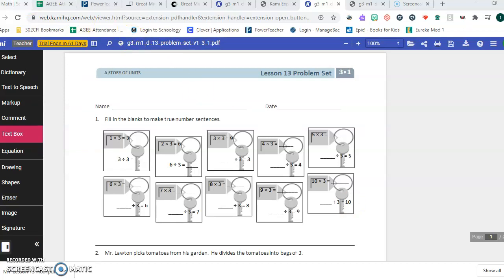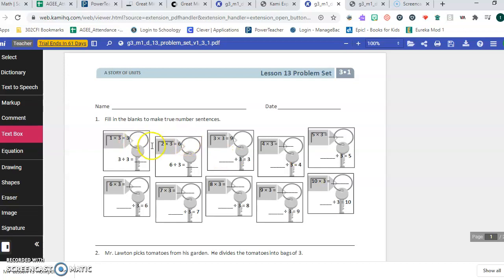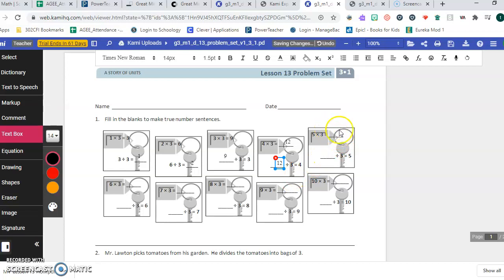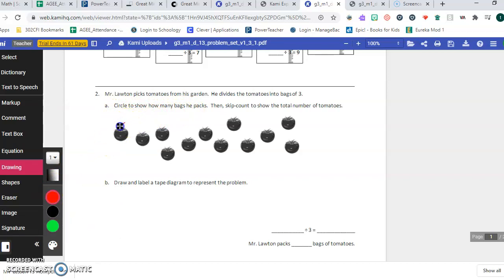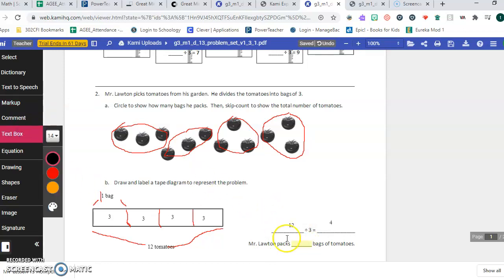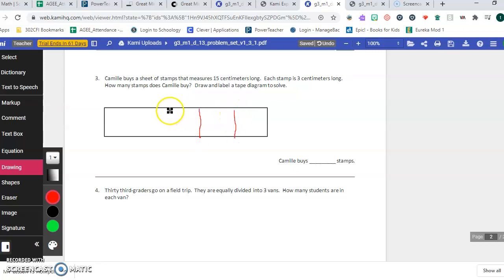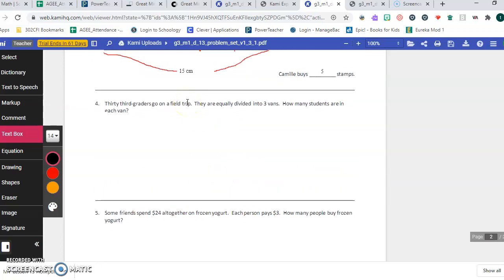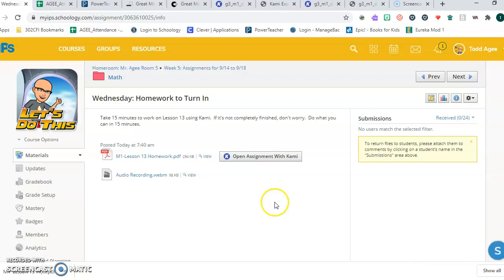Wednesday: Lesson 13 Problem Set